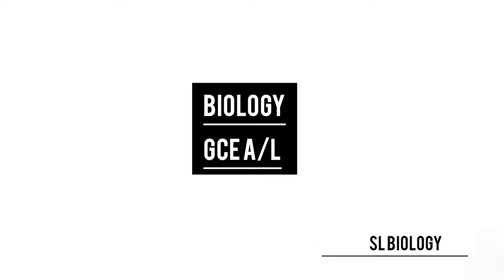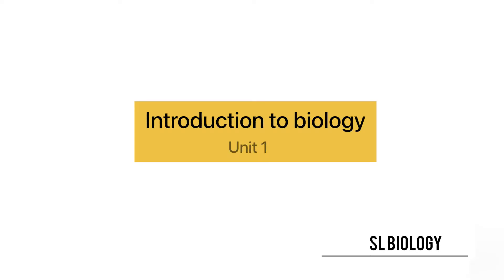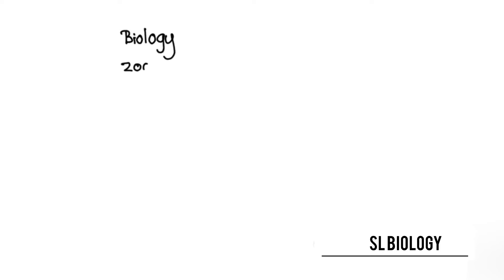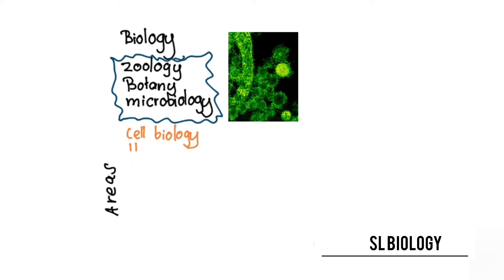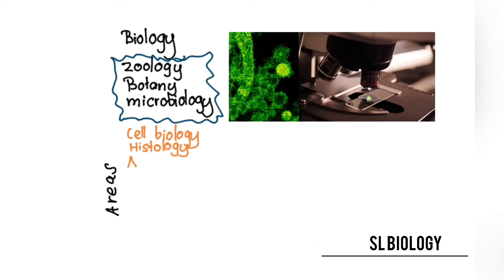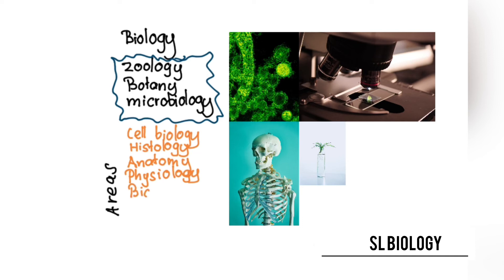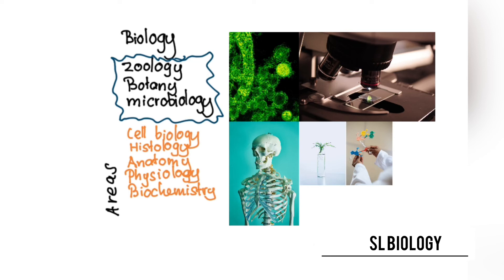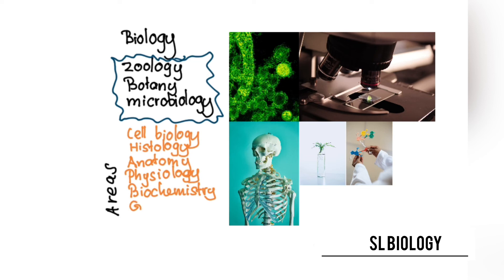biology AL English medium Sri Lanka Unit 1 part 1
AL biology English medium Sri Lanka Unit 1